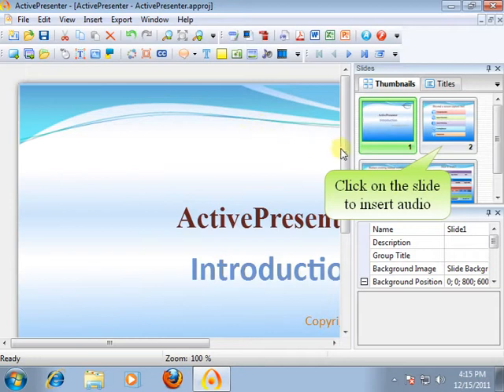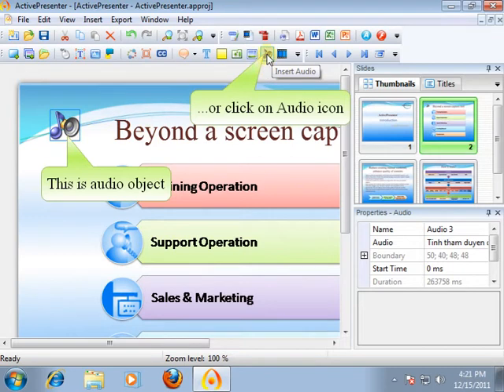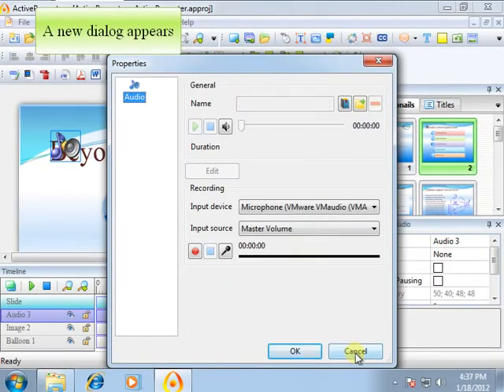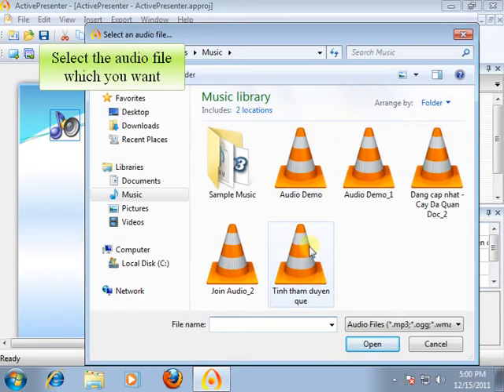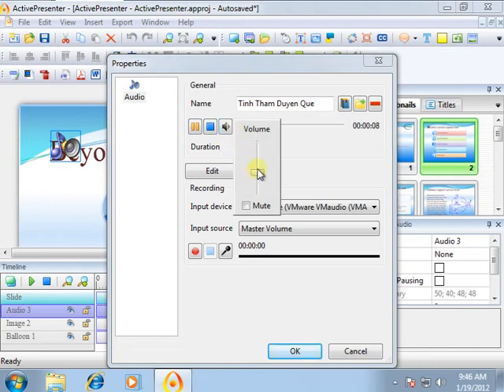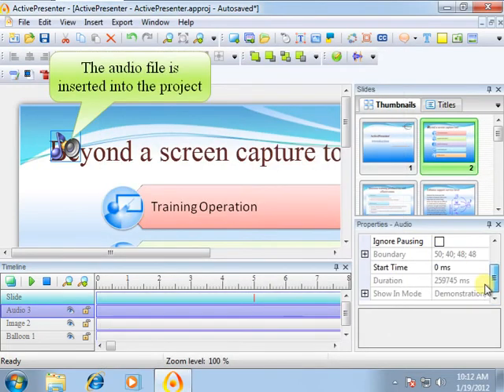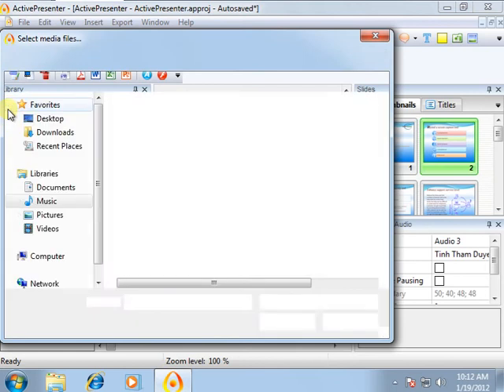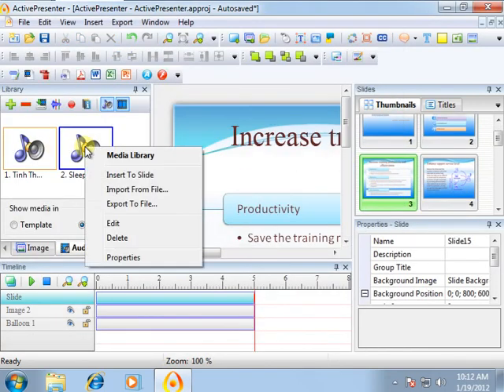08 - How to import external audio (MP3, WMA, OGG, WAV) to ActivePresenter project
This tutorial will show you how easily it is to import existing audio files to ActivePresenter project.
ActivePresenter can import various audio formats such as: MP3, WMA, OGG and WAV.
Once imported, you can easily sync audio with other overlay objects and edit the audio using the built-in easy-to-use audio editor